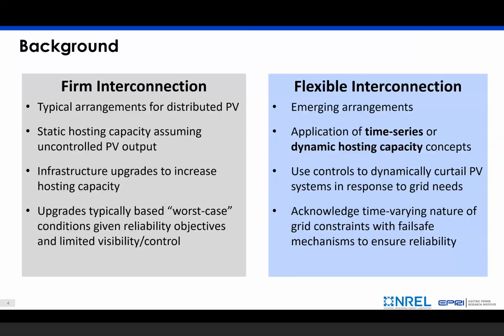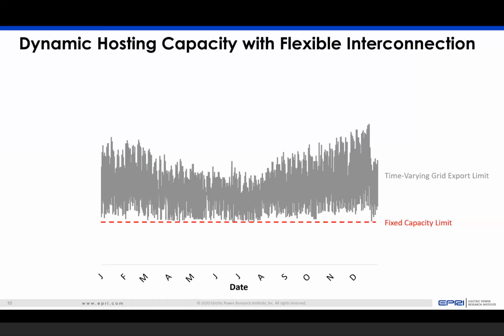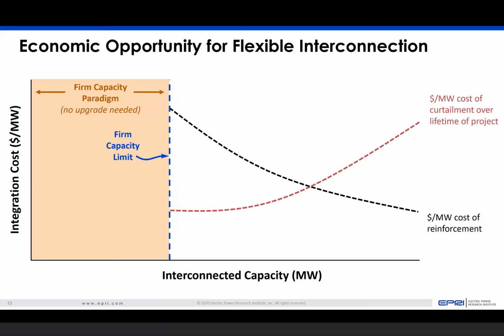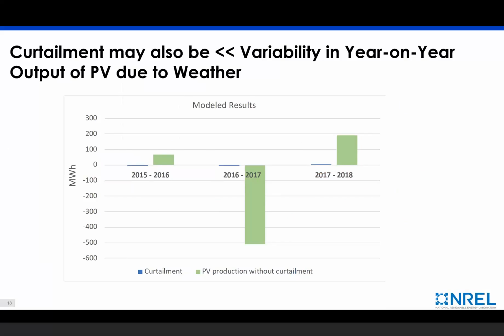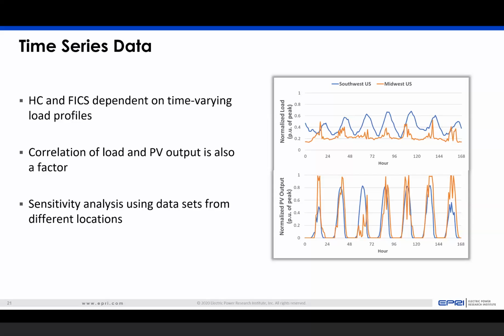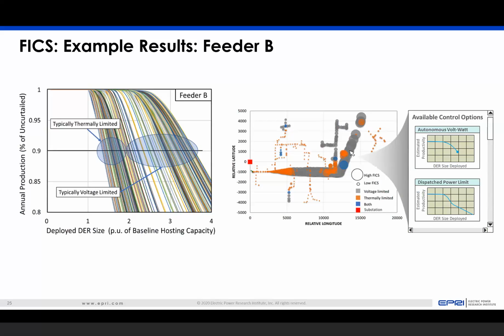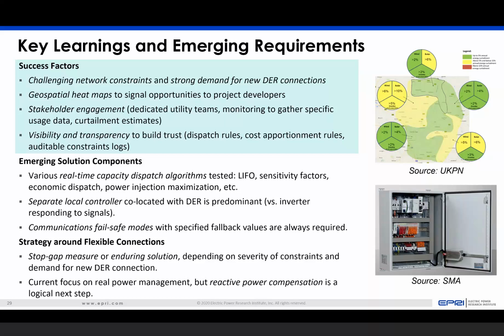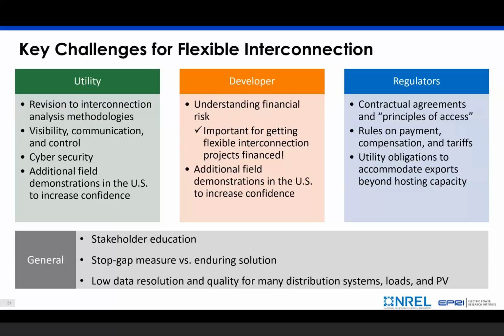Evaluating Dynamic, Flexible Interconnection Options for Distributed Photovoltaic Resources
This video was produced when the laboratory operated as the National Renewable Energy Laboratory (NREL). The laboratory is now the National Laboratory of the Rockies (NLR). In this joint webinar, researchers from NREL and the Electric Power Research Institute discuss how dynamic (or flexible) interconnection could help reduce the interconnection costs of distributed photovoltaic systems and help utilities manage their loads.